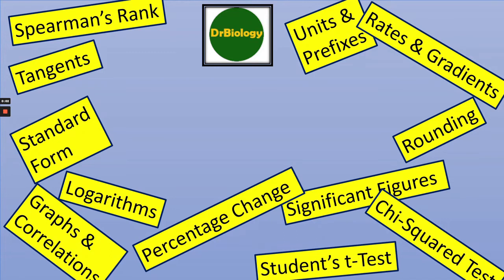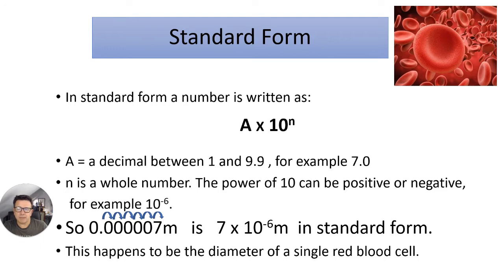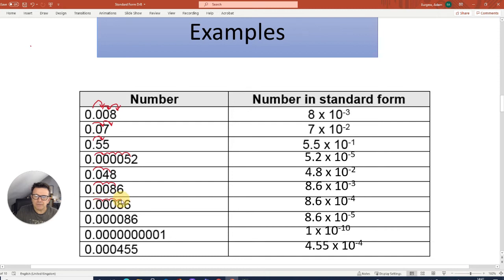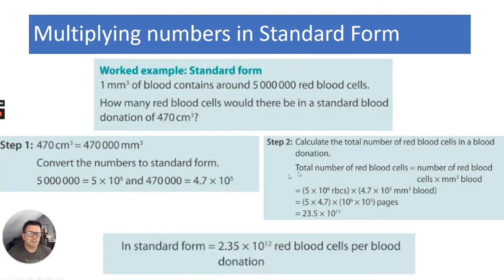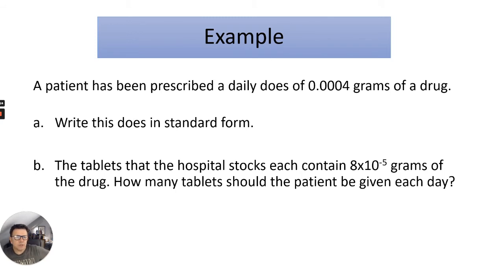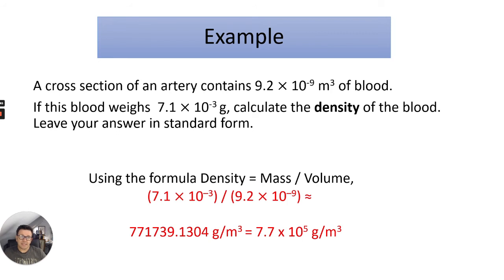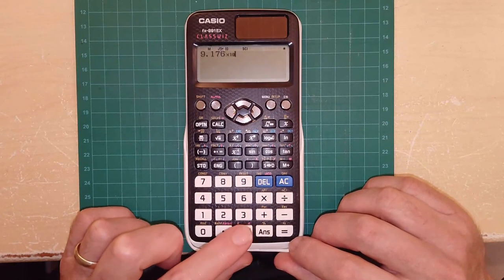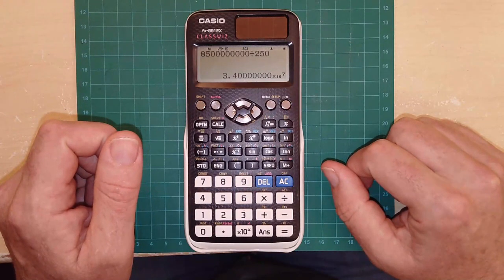Maths Skills in Biology - Standard Form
Designed for A level and GCSE HT students. 10% of marks come from using Maths skills so can really make a difference to your grade! DrBiology is making a series of videos going through the most used and most important principles to help you with your studies and grasping the important parts of maths in Biology.
The calculator was purchased by DrB!